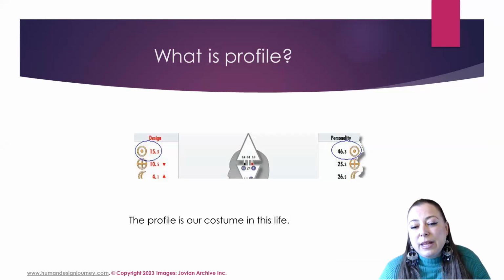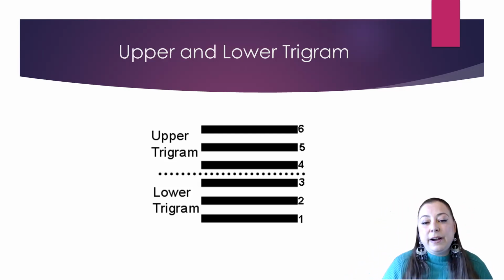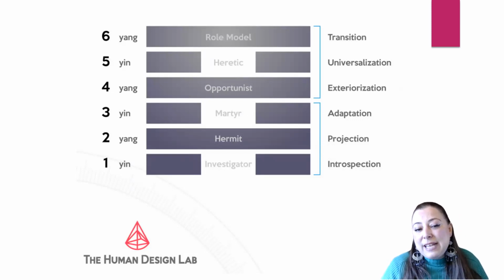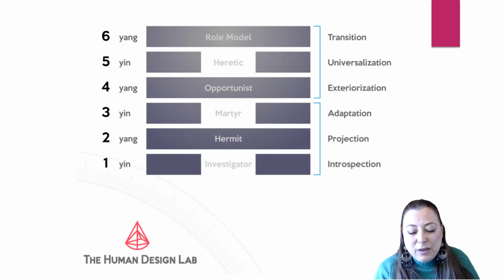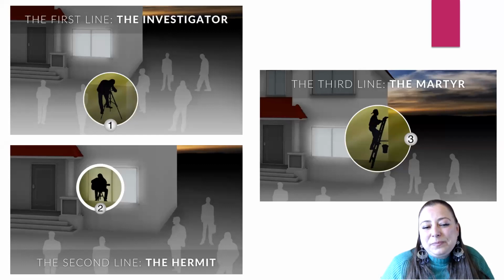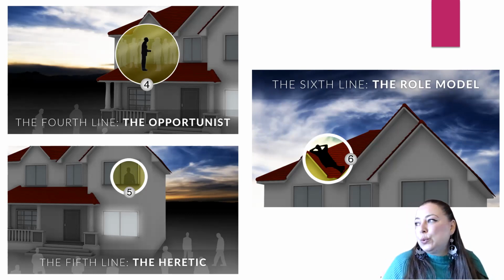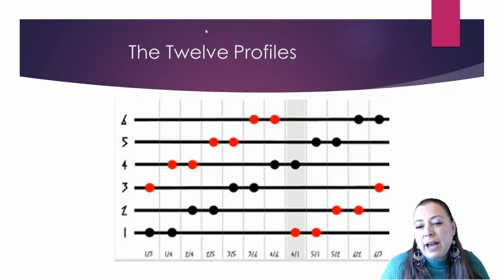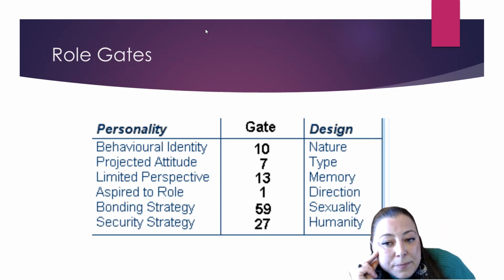The Profiles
The Profiles are the costume we wear in this life. They are how people perceive us and show us how we are here to unfold our purpose. They are a byproduct of us living our most authentic life and being the superstar in our own move and not just the furniture, the extra, the background.